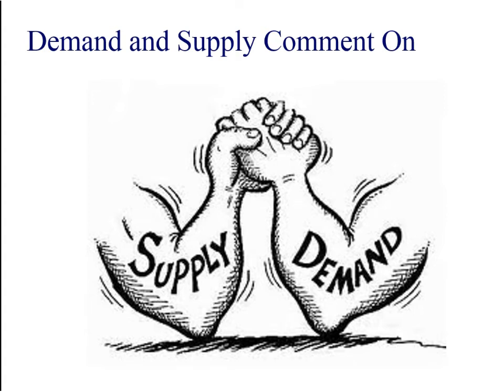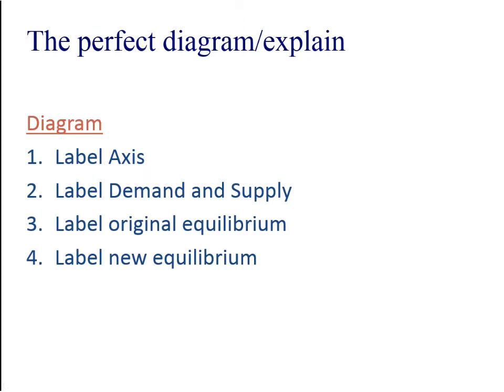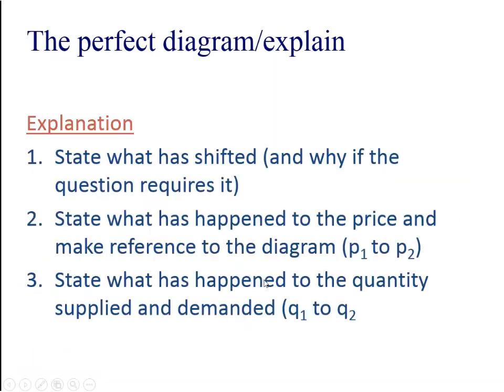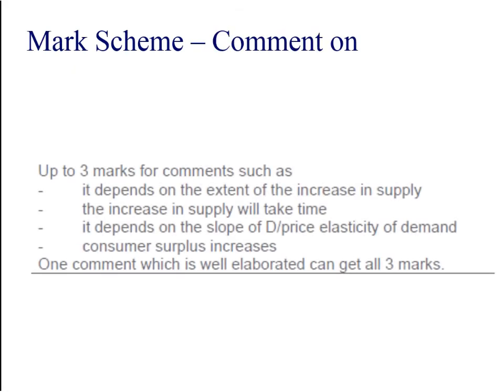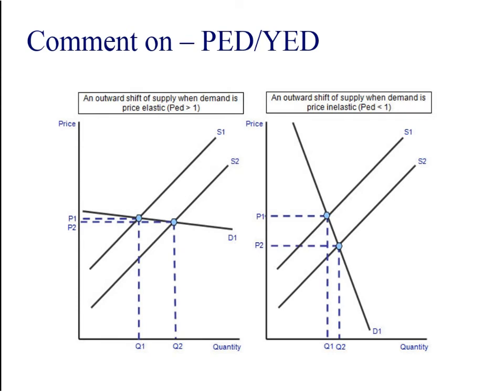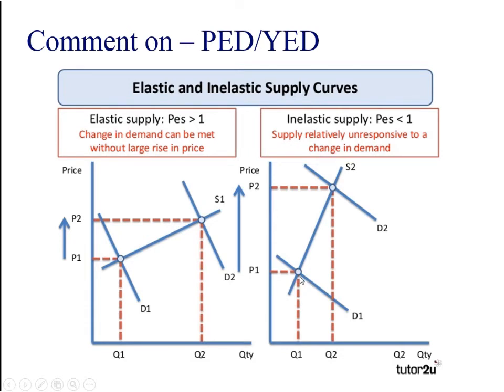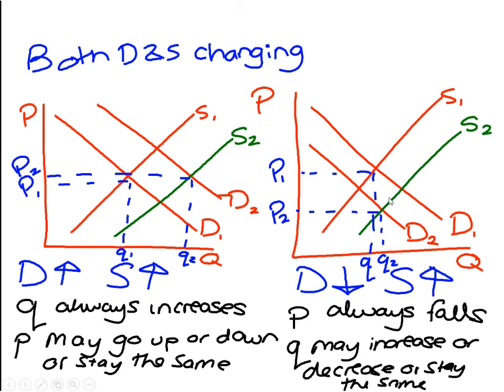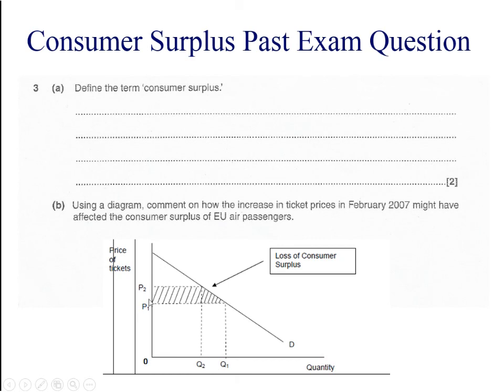Micro OCR 13 Comment on Demand and Supply